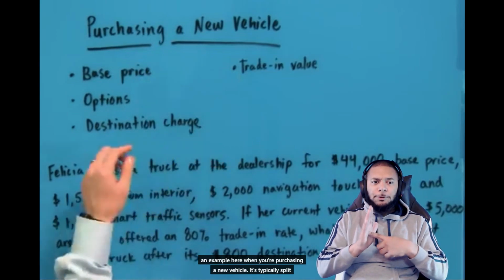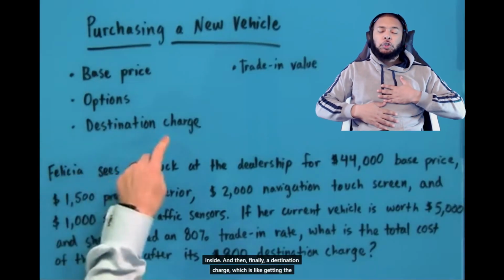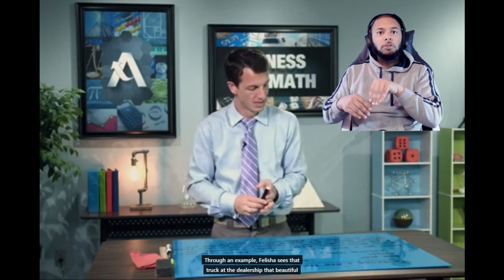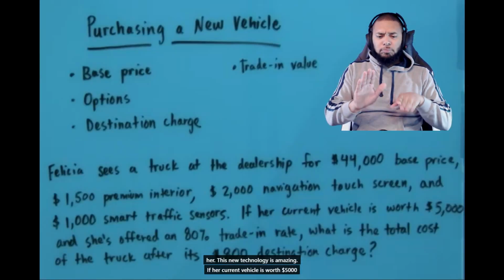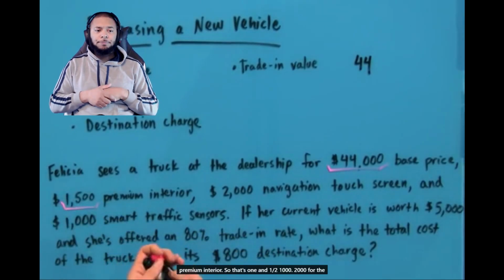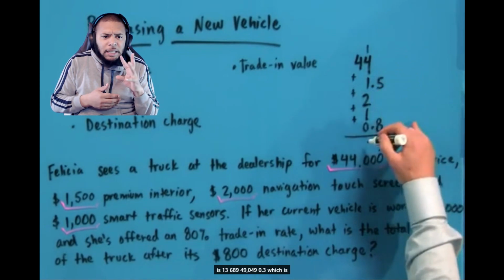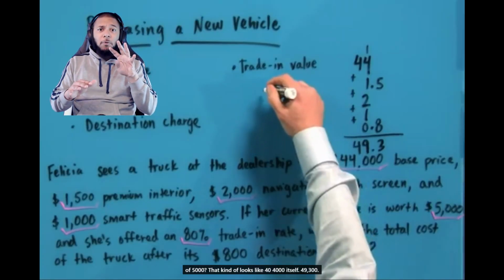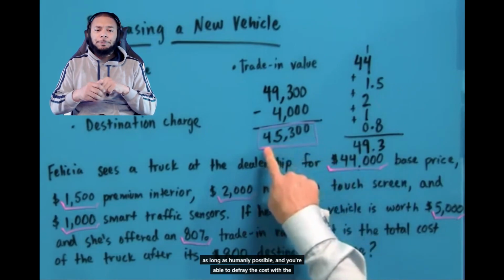Purchasing a New Vehicle 108